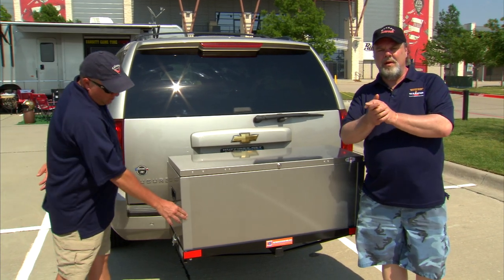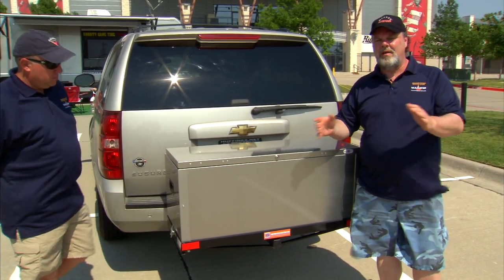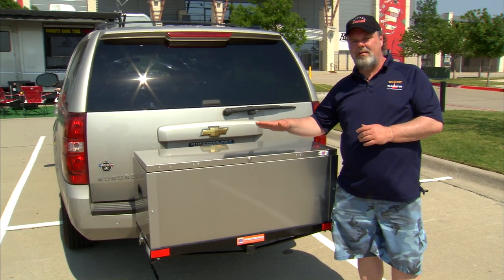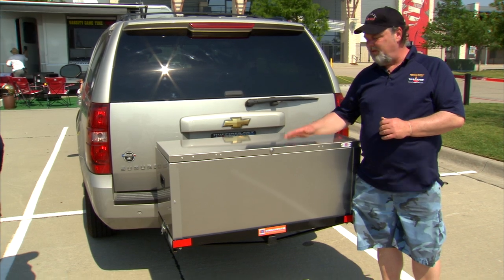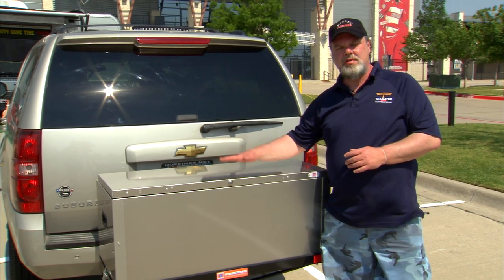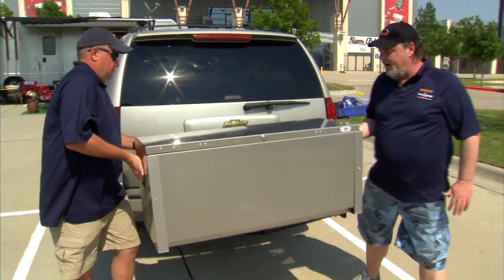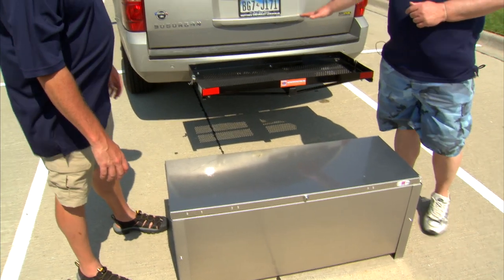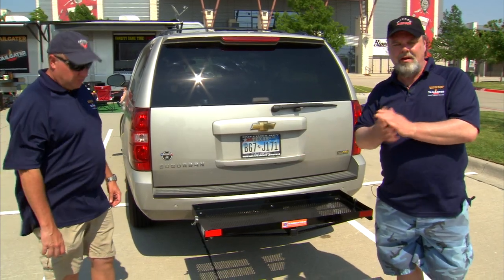Tailgater Cargo Box -- Tailgater Monthly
Who doesn't need more table space and seating at their tailgate? The sides of the Tailgating Cargo Box detach and fold out to form two 43-inch-long tables, and the lift becomes seating or additional tabletop space for grills or serving. When assembled, the box offers 7.5-cubic-feet of storage space to fill with all your tailgating supplies, including tanks, chairs, charcoal and serving gadgets.

Hosted by award-winning Gridiron Chef Jeff Dockeray, keeper of all that is righteous in the parking lot and co-host of Tailgate Radio.